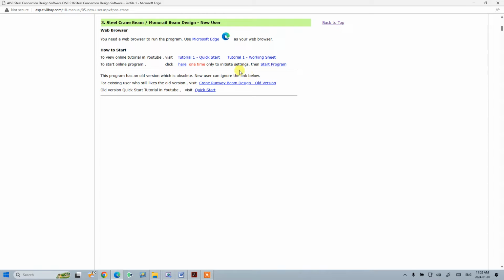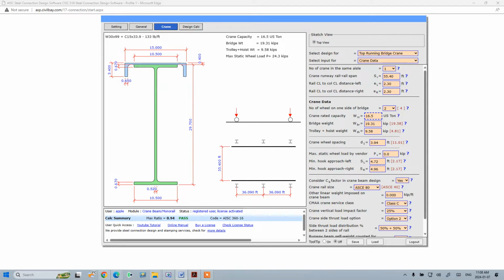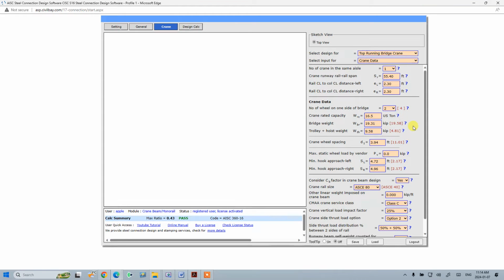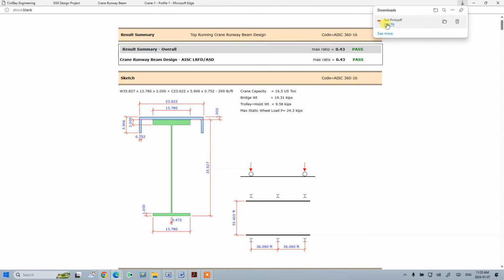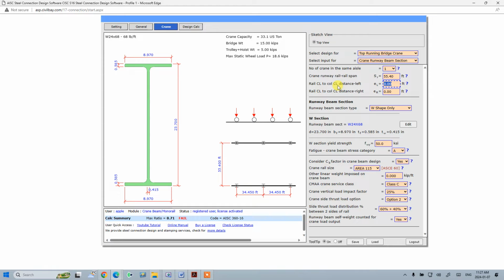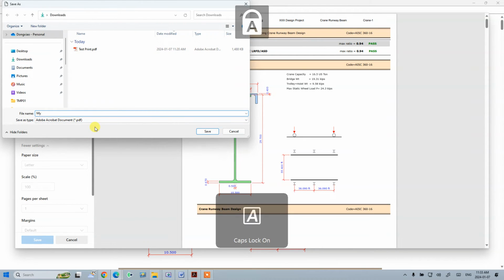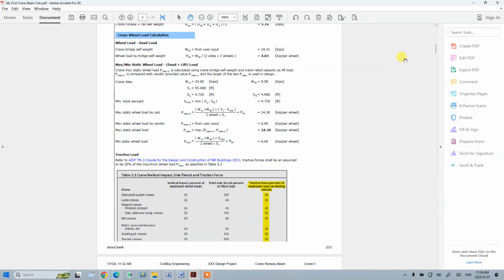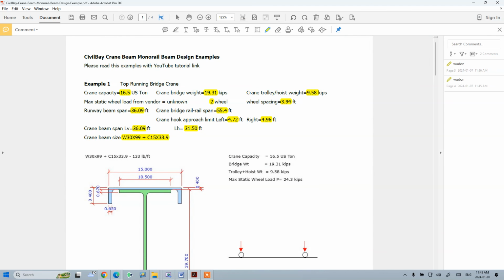AISC Crane Beam Monorail Beam Design Example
AISC Crane Beam Monorail Beam Design Example    AISC Underhung Crane Beam Design Example
To work with this tutorial, you can download the working sheet